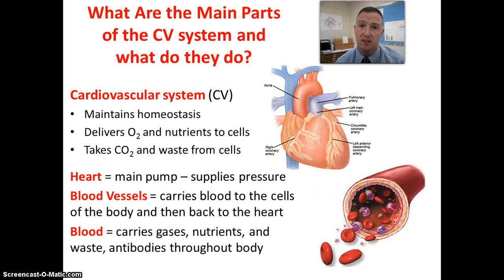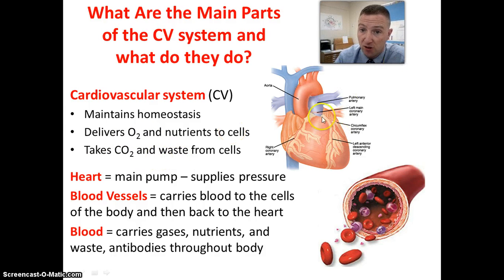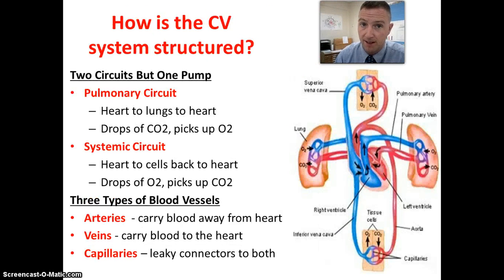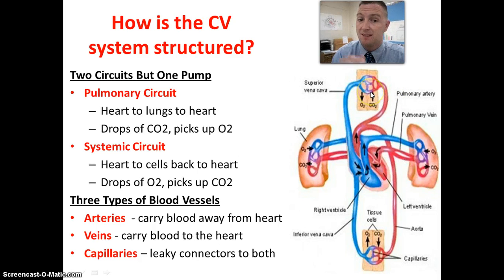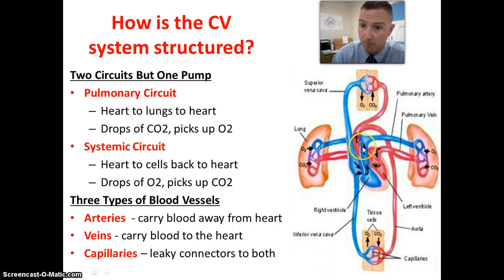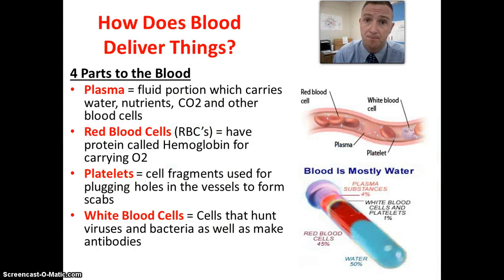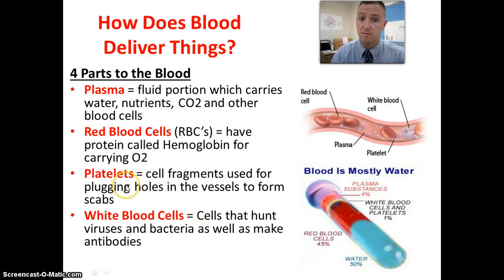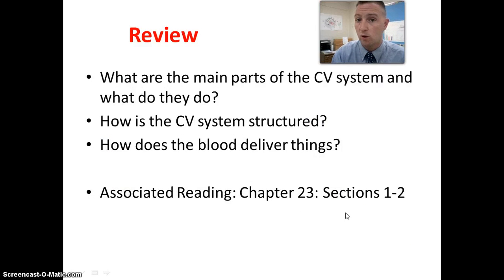Gr8 U3 V1 The CV System